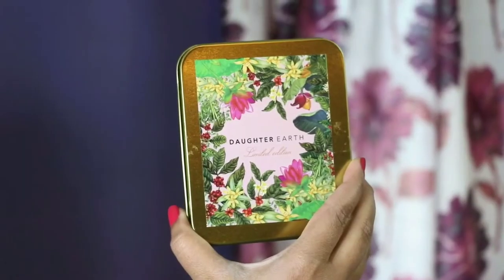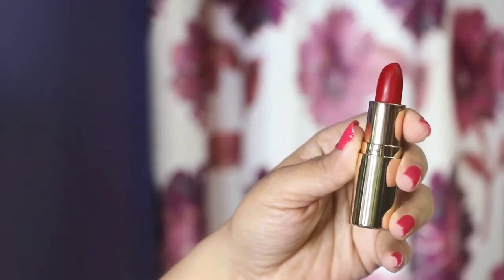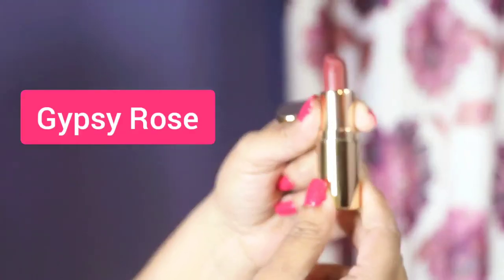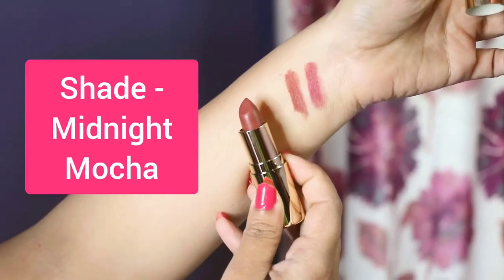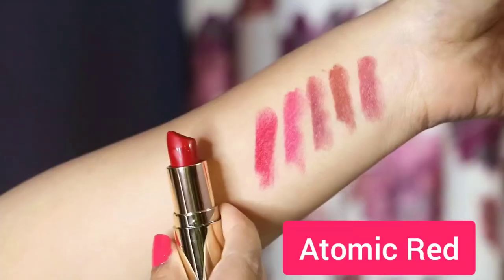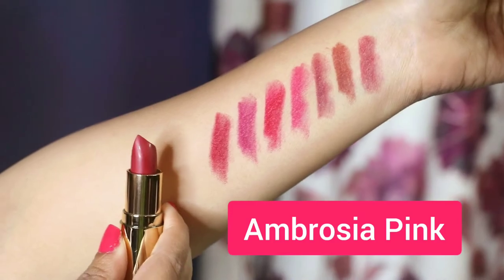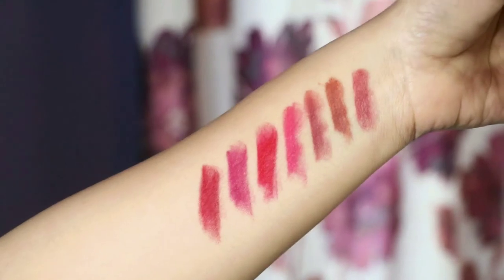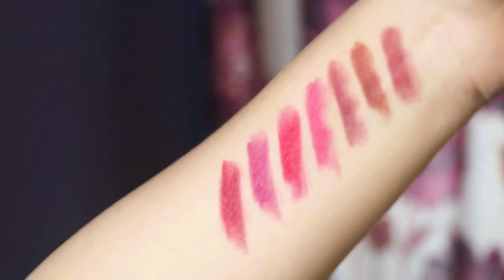Daughter Earth Phytonutrient Lipsticks (Review + Swatches)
⭐⭐Hi Guys,
This is Aditi Vashishtha ,I am an Engineer turned DigitalCreator, I make videos on Fashion, Lifestyle,Beauty and Travel.
Please do follow Like,Share ,Comment and Subscribe my channel and show some love and support,Also don't forget to follow me on other social media links are down below,I also run a small business ,hence two Instagram links are down below.
Thanks😊